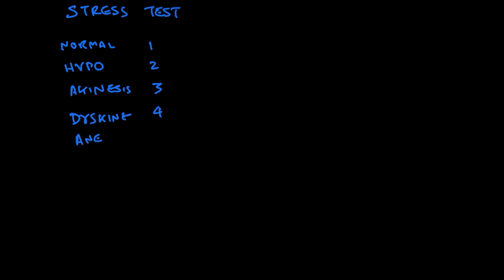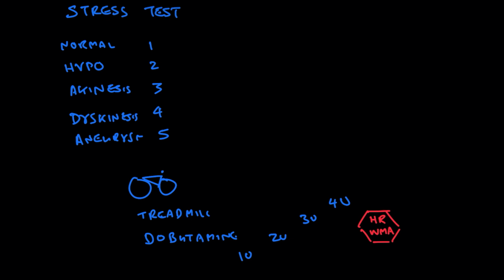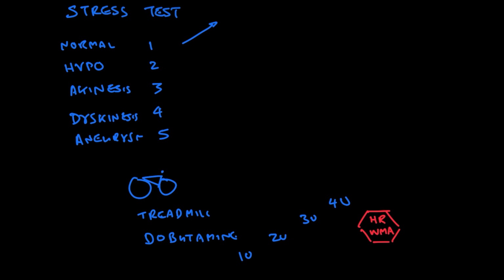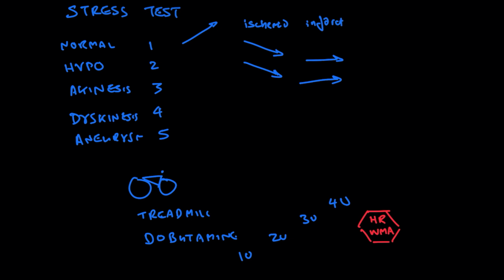Stress Test Explained in 3 minutes | Wall Motion Ep 2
In this video we cover the basic concepts of echocardiographic stress tests. We discuss the differing responses to stress seen in normal myocardium, ischemic myocardium, scarred myocardium and viable myocardium.